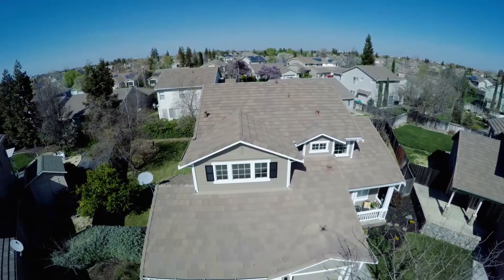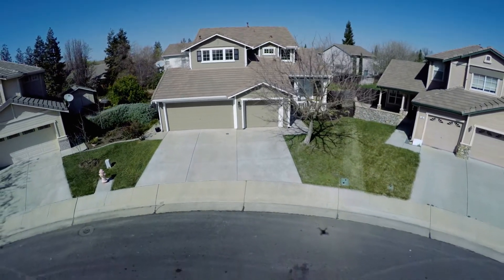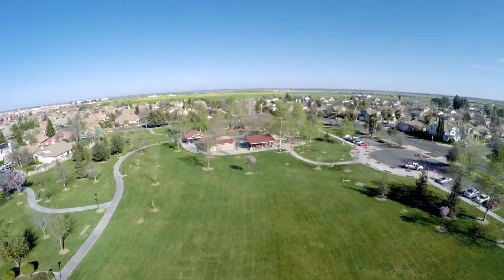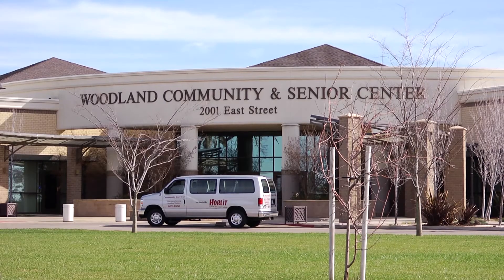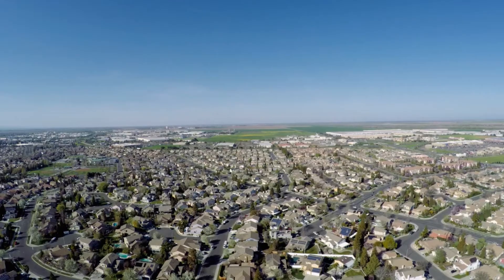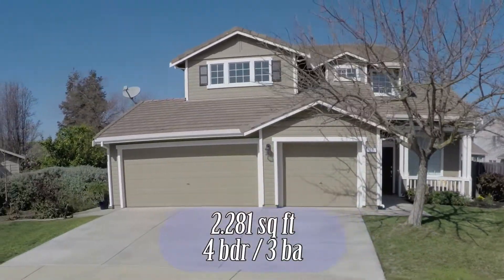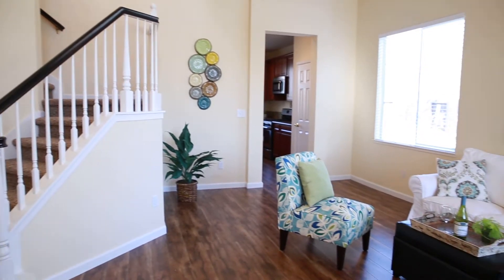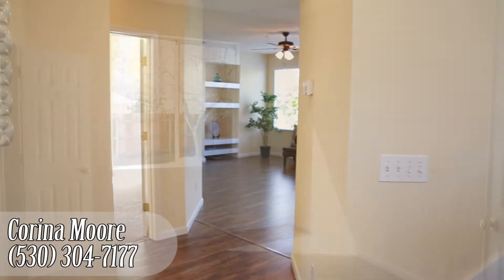22 Hiller St, Woodland 95776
This beautiful home is located at the center of a cul de sac on the east side of Woodland. It has also been recently renovated throughout. It is conveniently located with easy access to I-5 and Higway 113 as well as shopping and attractions.